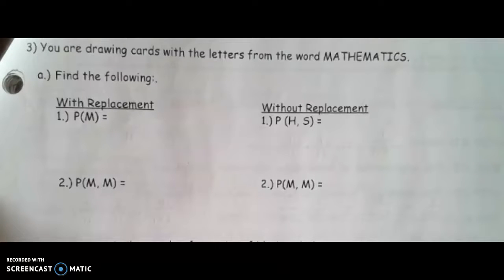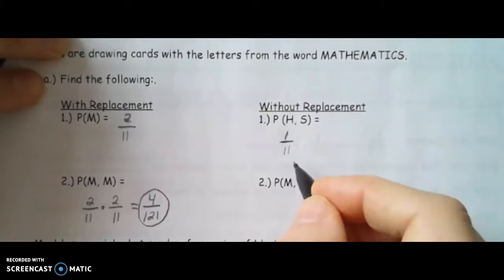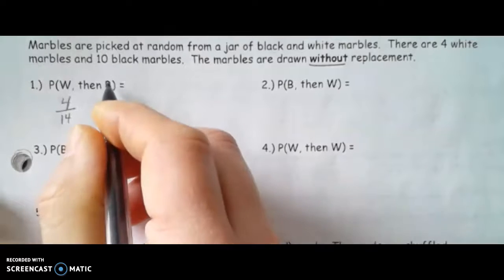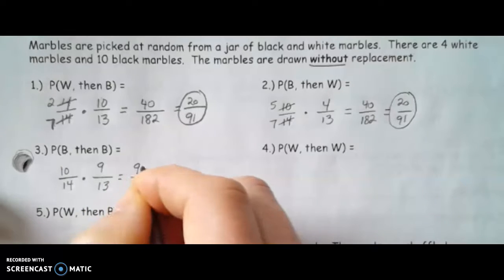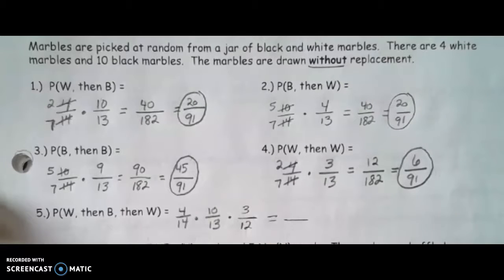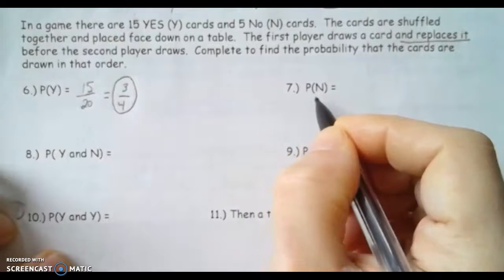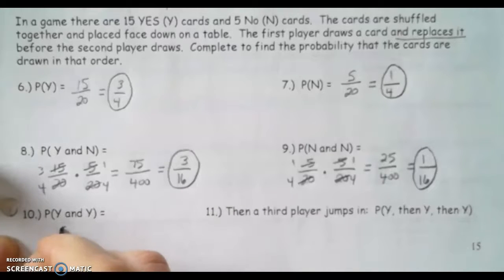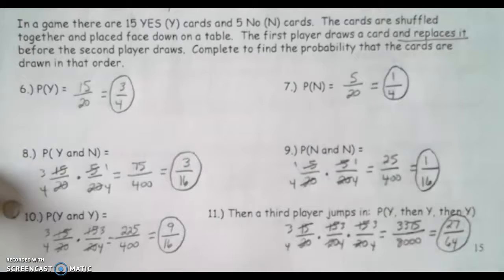Compound Probability Practice Notes - Part 2